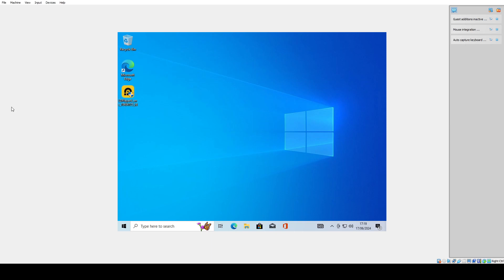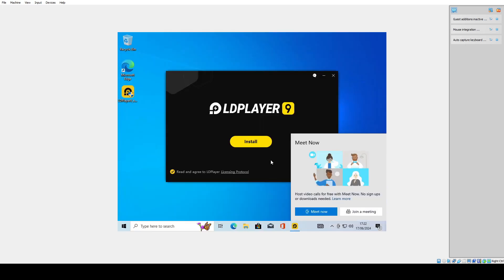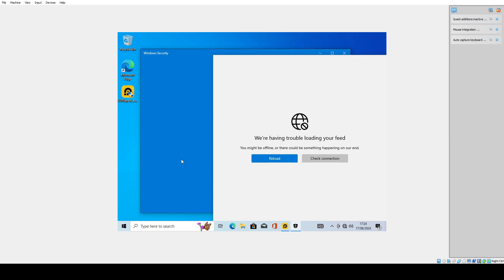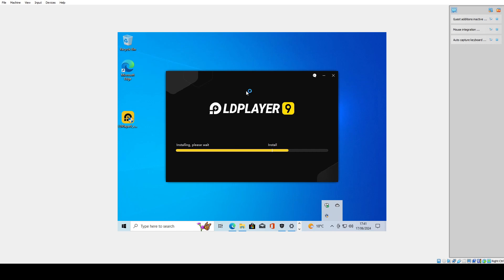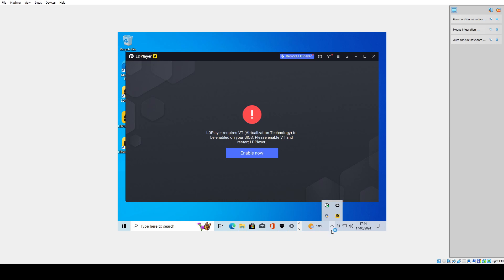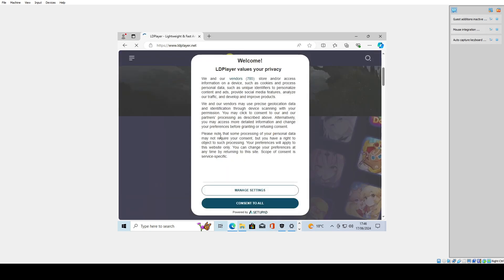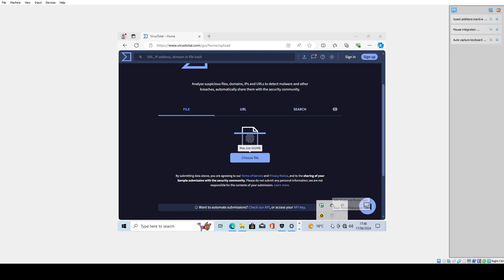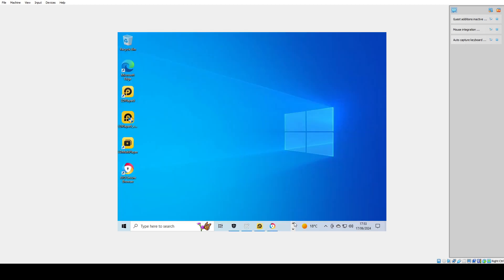LDPlayer- Malware in disguise or just an odd looking emulator?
Join me in the second stage of analysing the malware that currently is LDPlayer, where I find out just exactly what the malicious software does when you allow it on your system and the exact process you go through when setting it up.
I went on to run the threat in a virtual machine to see just exactly what it does to your system and made some shocking discoveries.

CHAPTERS
00:00 Intro - apologising to steam
00:13 The actual source of the malware
00:30 Virus total report
02:20 Running malware on virtual machine
03:10 Disabled network for no reason
05:45 Weird uninstall script and reinstalling malware correctly as close to the actions of a normal user as possible
06:05 The definitely legitimate stuff
9:00 Things get interesting, Reason Labs installs
10:50 Verifying the file was from actual LDPlayer page
11:10 LDPlayer has no hashes on website
so installing the malware a second time is our only option
11:30 Website annoyances and possible threats before even installing the software.
11:50 The common full screen malware download field
12:15 VirusTotal time
12:45 The malware is decently persistent
13:00 Joke about LDPlayer website
13:30 Windows has a stroke for a moment
14:00 Stroke repaired and files ready to be analysed
14:30 analysis of files and the truth that it was actual LDPlayer file
14:45 I begin to doubt that I have the right file